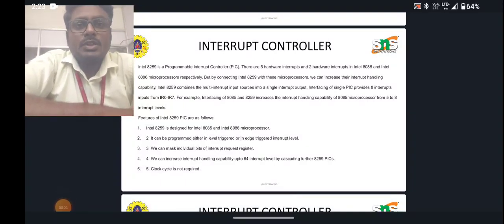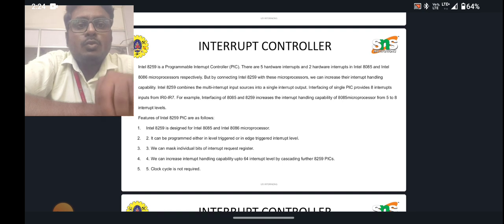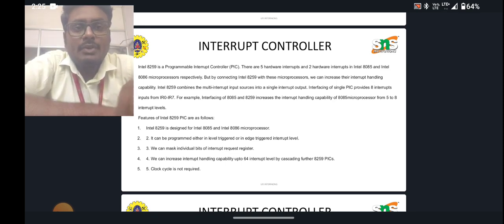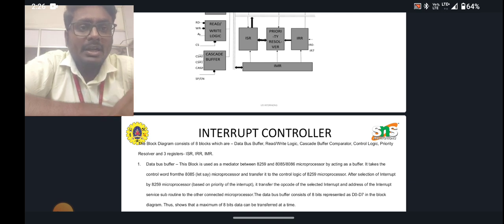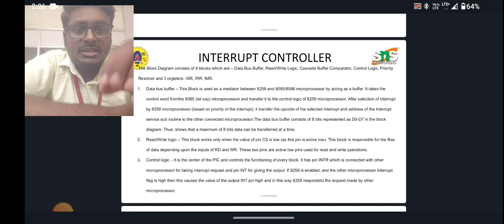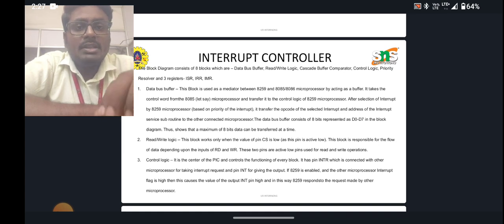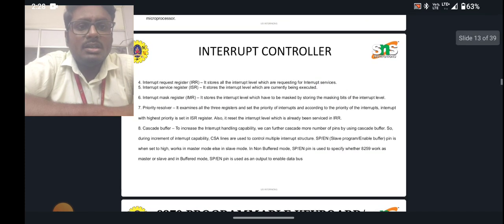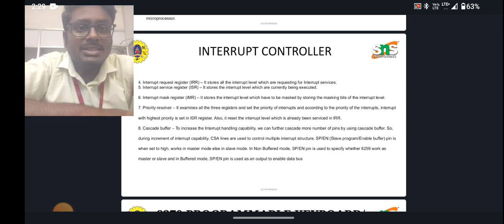Lecture Video - Interrupt Controller|Karthi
An Interrupt Controller manages multiple interrupt signals and prioritizes them for the CPU.
It detects interrupt requests from I/O devices and decides which one to serve first.
The controller sends the highest-priority interrupt to the processor.
It helps the CPU respond to events efficiently without polling all devices.
Examples include the Programmable Interrupt Controller (PIC) and Advanced Programmable Interrupt Controller (APIC).